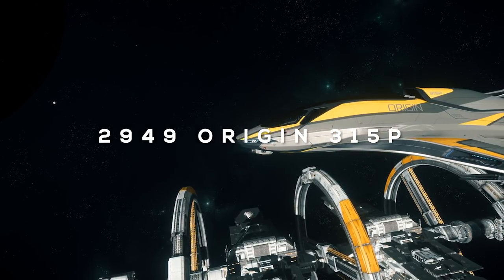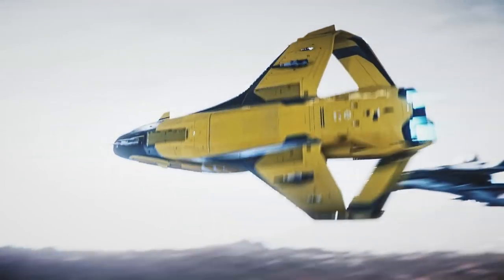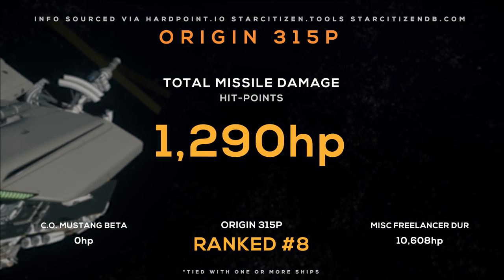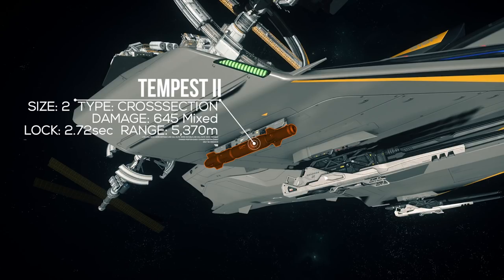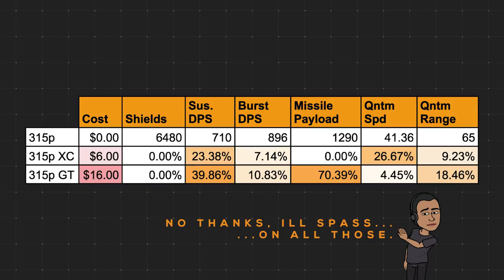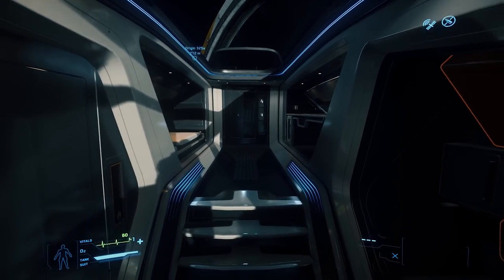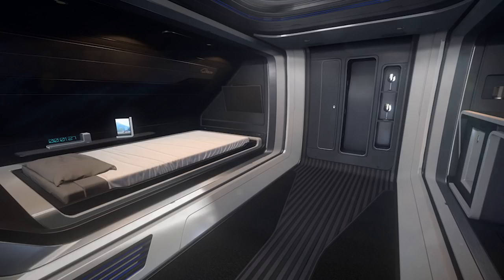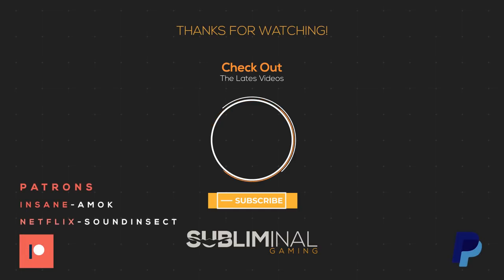[Newer Review Available] 2949 Origin 315p Review | A Star Citizen's Buyer's Guide | Alpha 3.5.1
Origin 315p - Welcome to another installment of "A Star Citizen's Buyer's Guide" What's up Citizens, this is SubliminaL here, and today we will be discussing the features, functions, and benefits of the Origin 315p with a comparison of how those features rank among competing ships. So you can make an informed buying decision. Let me know what ship you'd like to see in the next episode down in the comments.

What'd you think about this installment of "A Star Citizen's Ship Buyer's Guide"? If you liked it you know what to do. I'll see you in the verse!

► My Webhost for Over 10 Yrs
► Have a YouTube Channel? TubeBuddy is must have

Hang in My Discord (Usually in my Org Discord)

All game content and materials are copyright Cloud Imperium Rights LLC and Cloud Imperium Rights Ltd.. Star Citizen®, Squadron 42®, Roberts Space Industries®, and Cloud Imperium® are registered trademarks of Cloud Imperium Rights LLC.